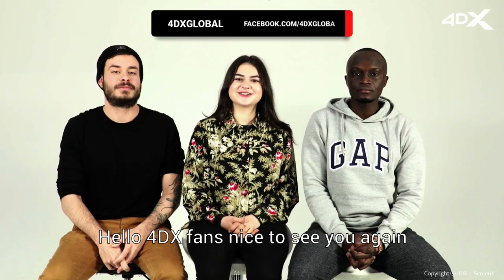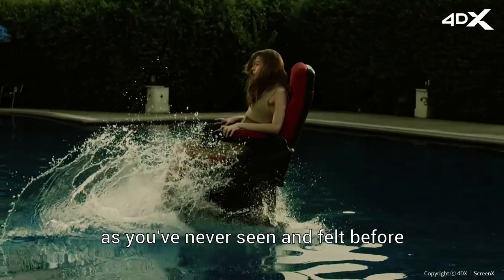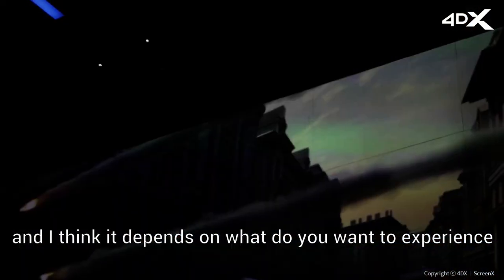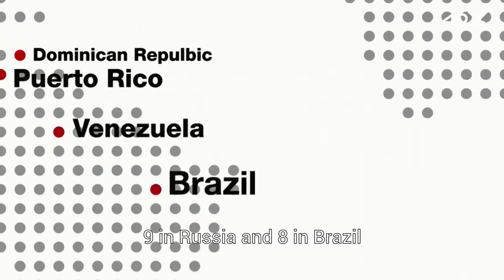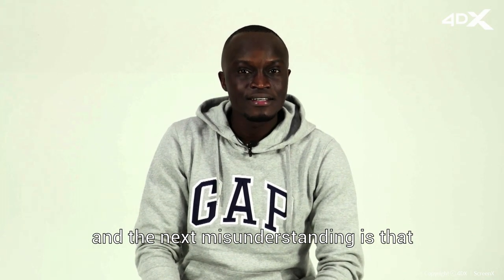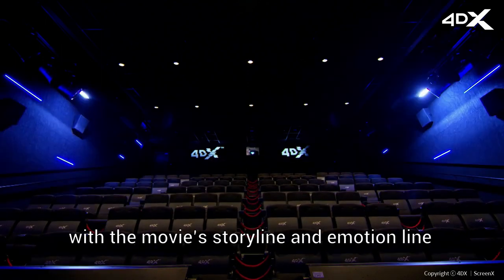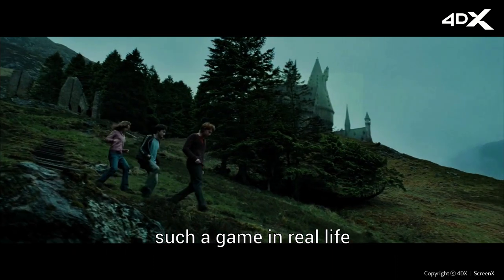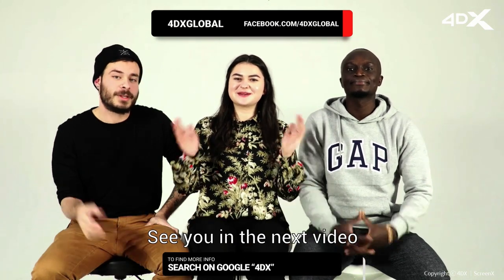Commonly Held Misconceptions about 4DX Explained!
In today’s session, we will clarify commonly held misconceptions about 4DX. For those of you who have never been exposed to 4DX, you may ask if you need 3D glasses in order to watch the movie, or if all the effects are the same for every 4D movie. Check the video to find out what the 4DX Global Creators have got to say!